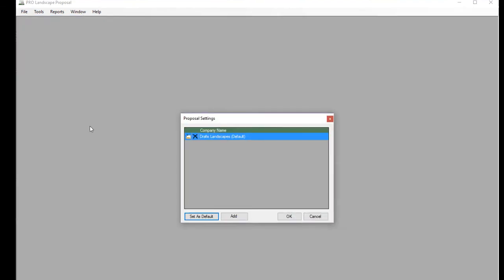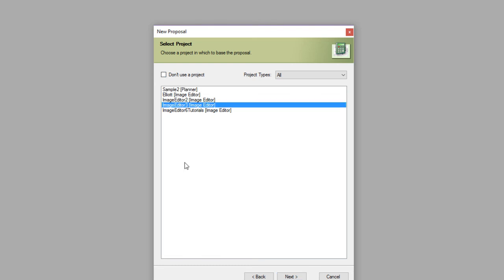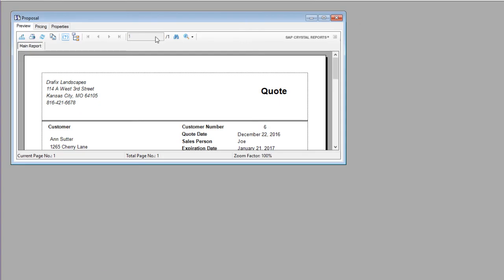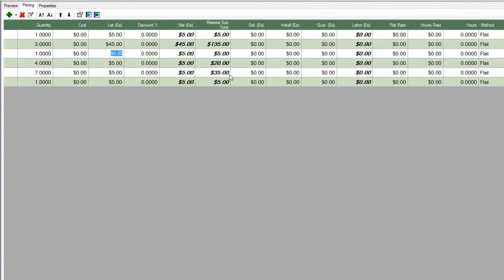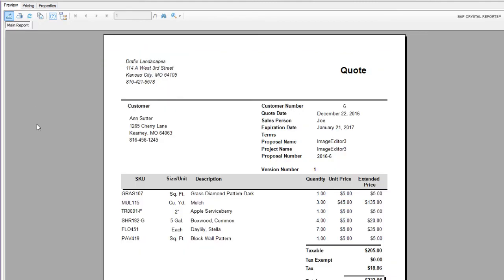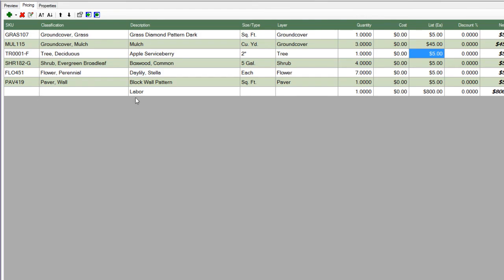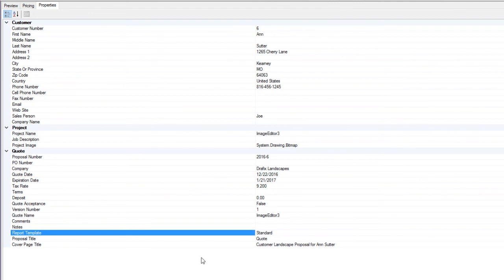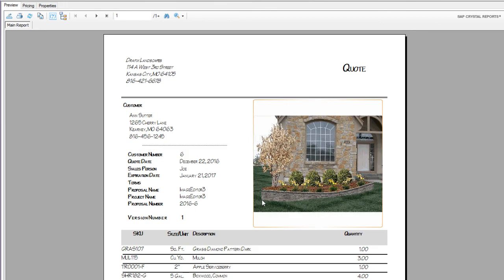Creating a New Proposal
Creating a new estimate with PRO Landscape Proposal.